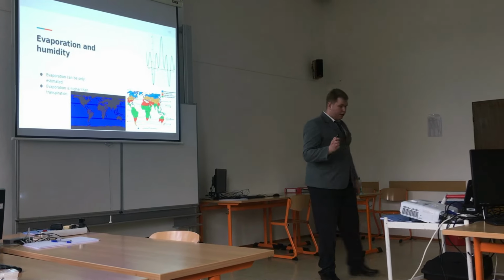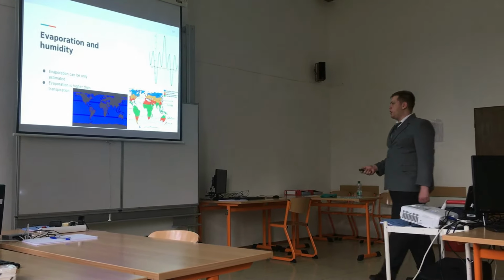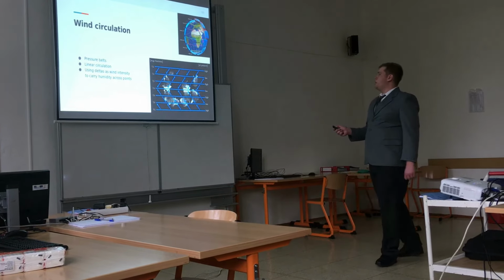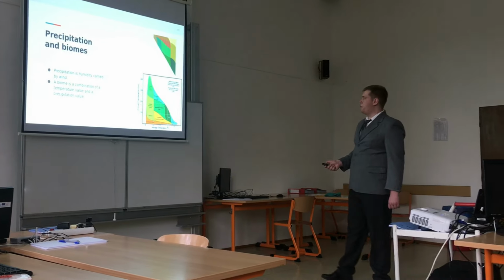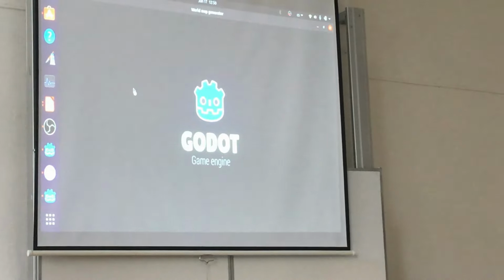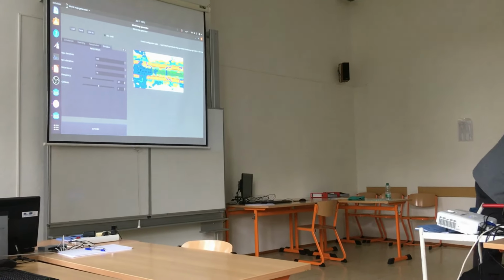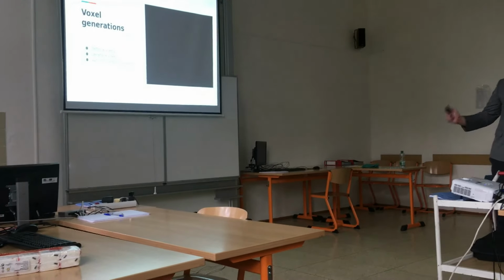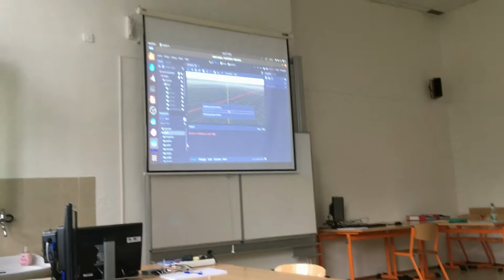World generation for Terra, graduation work presented by Pawlost.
Terra, Weltschmerz, and Foreman. World generator for Rituals of the old. Pawlost presents his graduation work. Unfortunately there were some technical issues caused by the laptop overheating due to extremely hot weather.